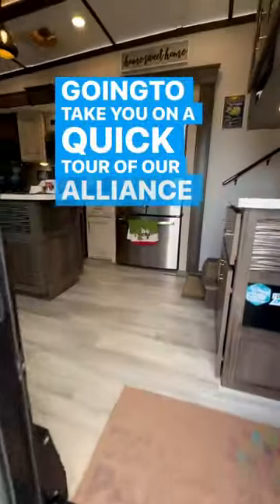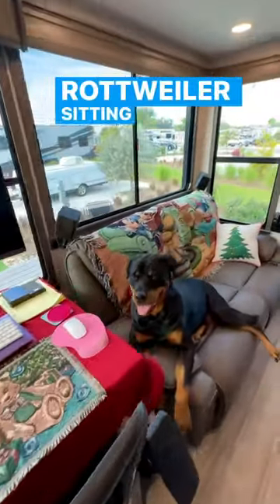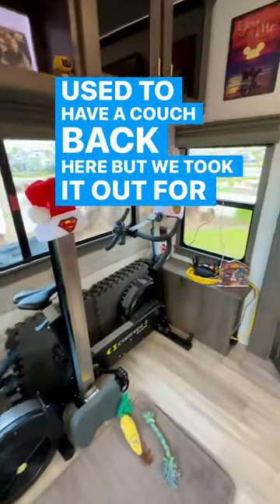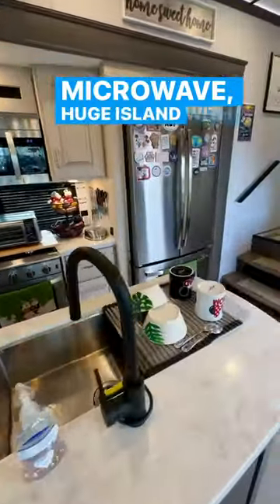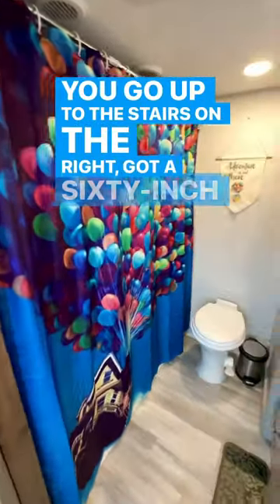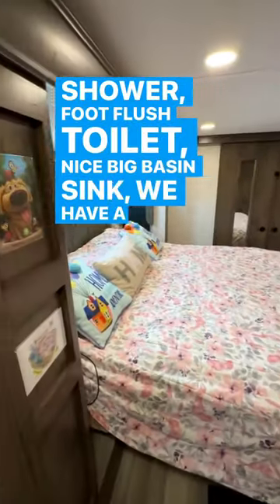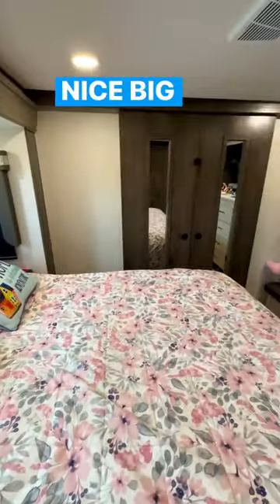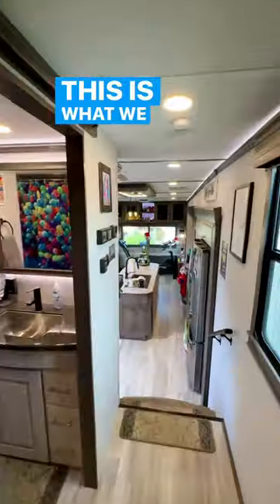Take a Tour of Our BEAUTIFUL 5th Wheel 😍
We own an Alliance Paradigm 340RL @alliancerv
Here is an updated tour of our 5th wheel.

Venturesome Couple

You can save 20% on your RV Tech Course online for a LIMITED time: